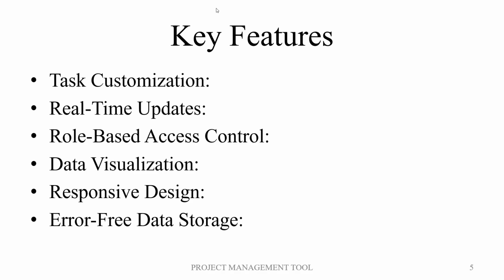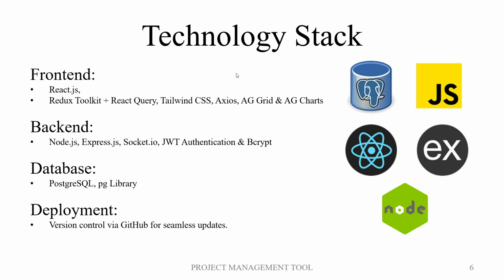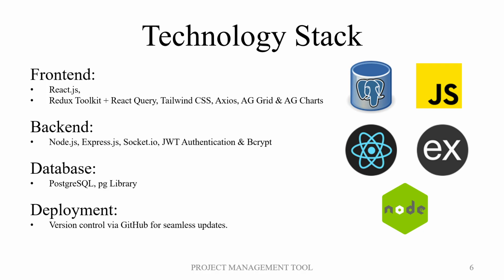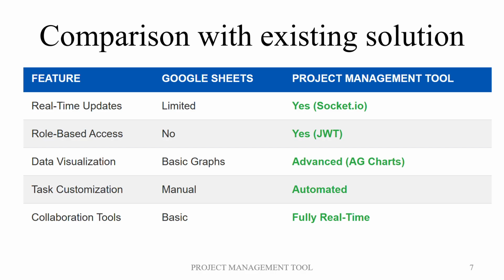PROJECT MANAGEMENT TOOL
SHUBHAM SAHU (0225EC211120)

Abstract
The Project Management Tool (PMT) is a revolutionary system designed to optimize task management and project tracking processes for organizations of all sizes. Traditional tools such as Excel and Google Sheets, while widely used, suffer from inefficiencies including limited collaboration, error-prone manual processes, and a lack of real-time updates. These shortcomings lead to reduced productivity and communication gaps, which are critical in dynamic project environments.
The primary objective of this project is to develop a user-friendly and secure task management platform that supports both administrators and employees. The tool incorporates real-time updates, role-based access control, and advanced data visualization features to ensure efficient project management. The solution is tailored to meet the diverse requirements of corporate teams, freelancers, and educational institutions, offering flexibility and scalability.
Key Highlights:
Problem Statement: Inefficient tracking and collaboration in traditional tools result in delayed project execution and lack of accountability.
Proposed Solution: A real-time task management system with intuitive design, automation, and secure data handling.
Features:
1.
Task customization and deadline tracking
2.
Real-time notifications and updates
3.
Role-based access control to secure sensitive data
4.
Interactive analytics and progress visualization
Technology Stack: Leveraging modern technologies like React.js, Node.js, and PostgreSQL ensures high performance and scalability.
PMT is built to enhance team productivity by automating repetitive tasks and streamlining workflows. Its robust architecture makes it suitable for integration with existing systems, and its responsive design ensures usability across devices.
By addressing the challenges of traditional tools, the Project Management Tool aims to become a versatile and indispensable solution for efficient project execution and team collaboration.